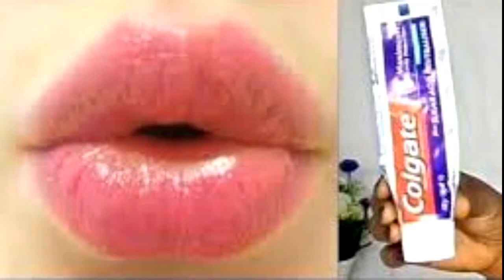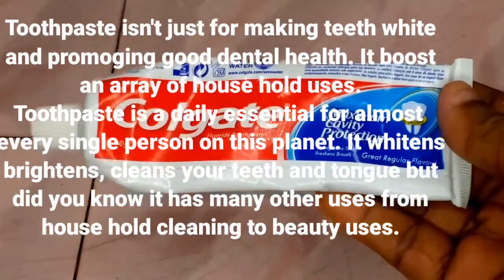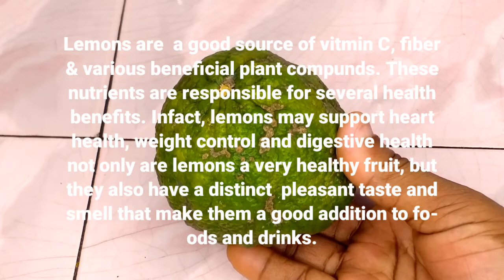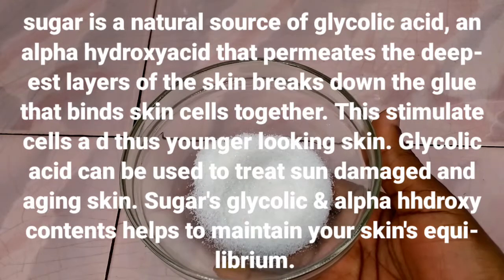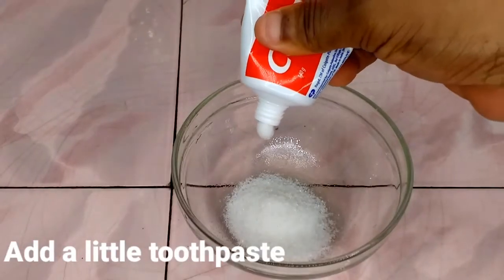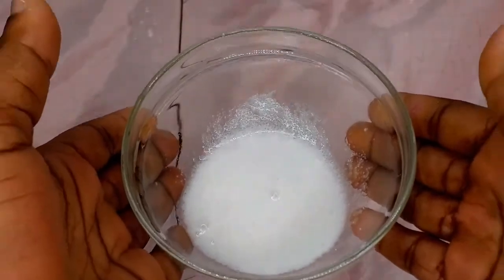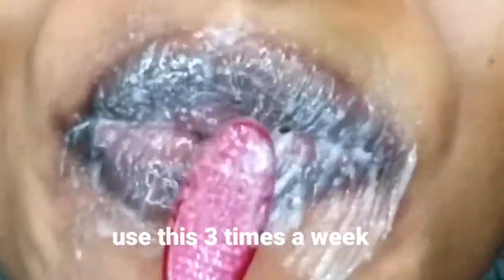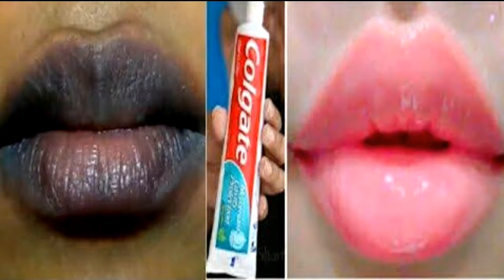GET PERFECT PINK LIPS NATURALLY |Fastest Result | Works Magic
HOW TO GET THE PERFECT PINK LIPS USING TOOTHPASTE
Do you know you can get the perfect pink lips by using toothpaste.
with this remedy you can get soft and pink lips naturally with the ingredients you have in your kitchen. this remedy will help you get the perfect pink lips naturally, it will get rid of dark lips  and reveal a pink lips, it will also get rid of dark and chapped lips fat. this remedy gives the fastest result and it works like magic. the result is also permanent and works 100%.